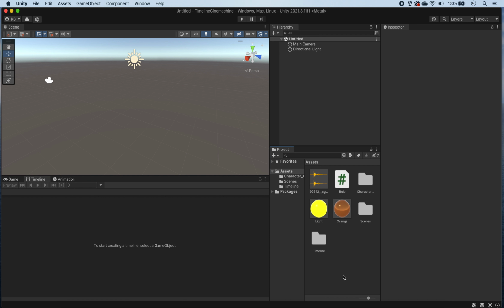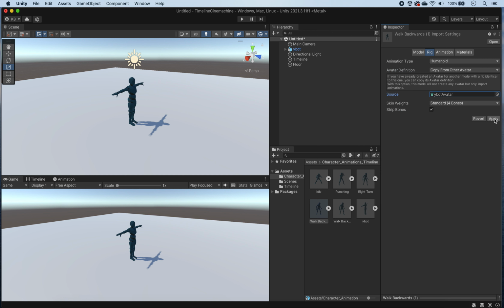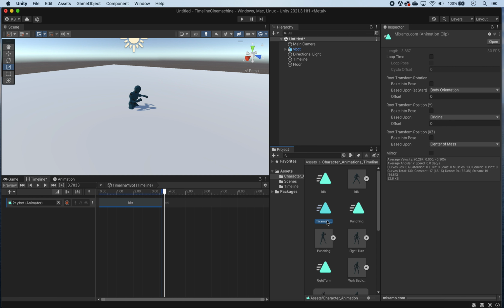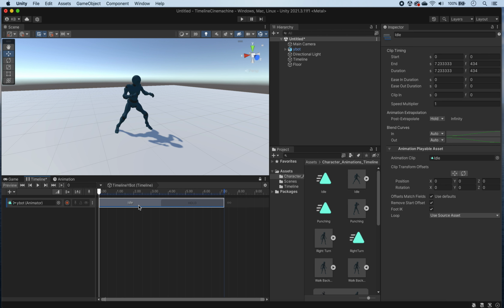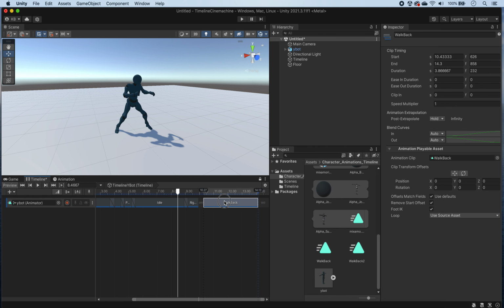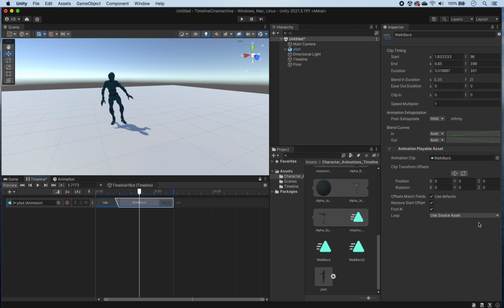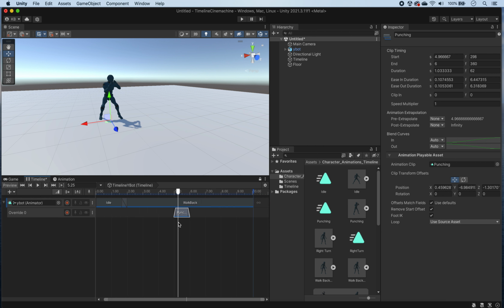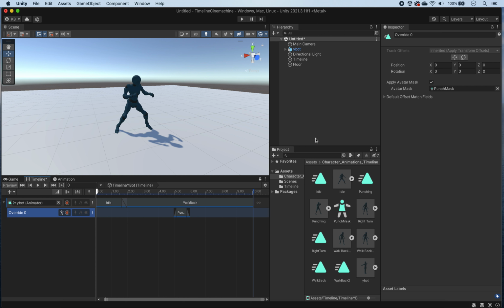Unity3D: Cinematics with Timeline (Part 2)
Cor Games is a YouTube channel supporting those who want to learn Games Development and find a way into industry.